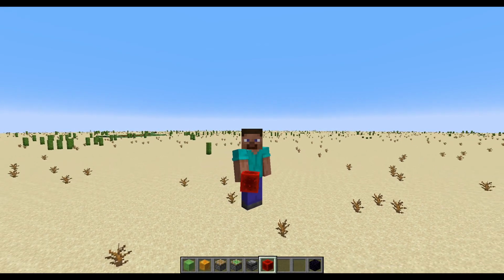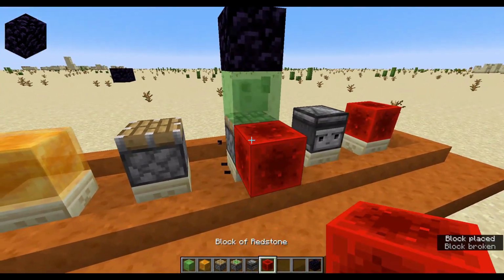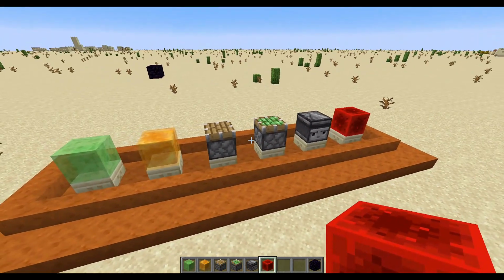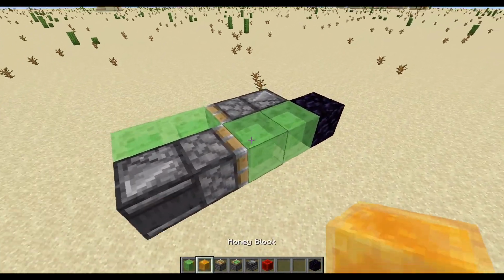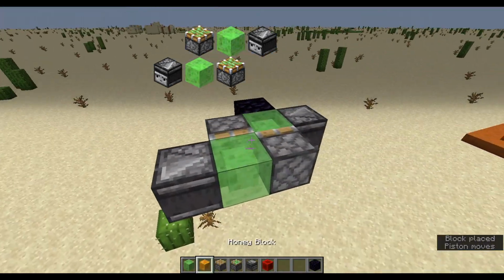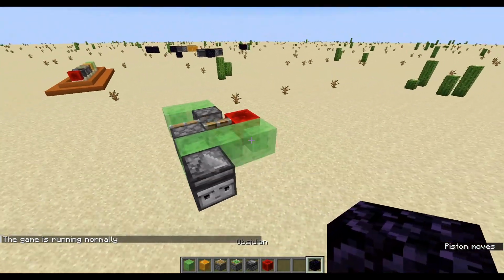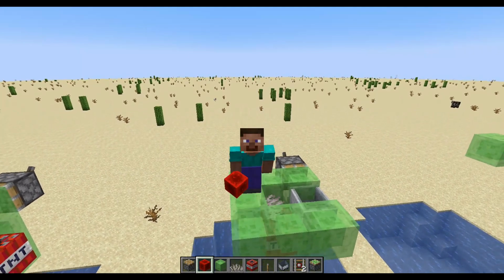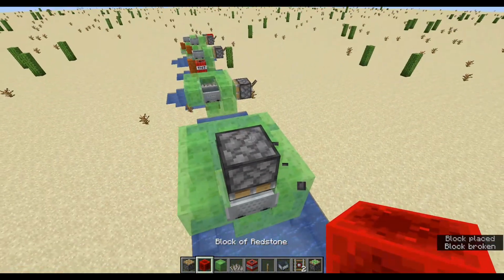Minecraft 1.21 - Let's build a world eater - 0. Basics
Minecraft 1.21 - Introduction to the World Eater building series. Chapter 0: Basics. Blocks, flying machine, movable TNT duper.

00:00 - Intro
01:06 - Blocks for flying machines
03:15 - Observer based flying machine
05:05 - Redstone based flying machine
06:30 - Movable TNT dupers
07:05 - How to move TNT duper down
07:26 - Precise 2-directional movable TNT duper